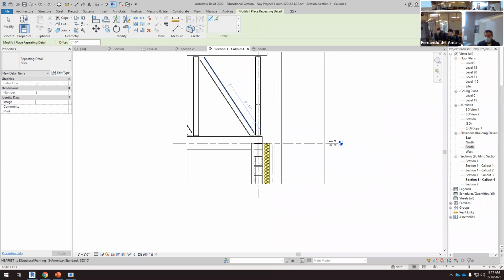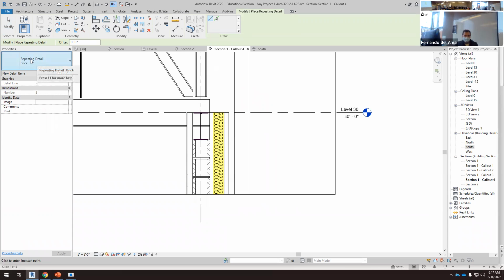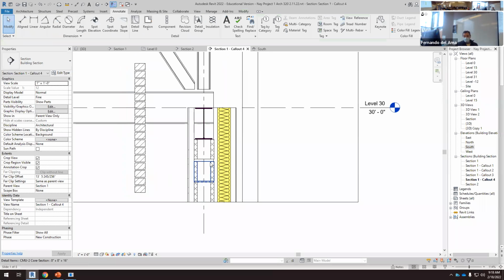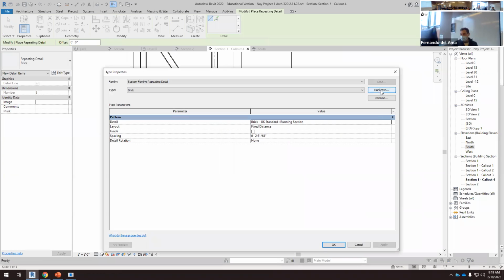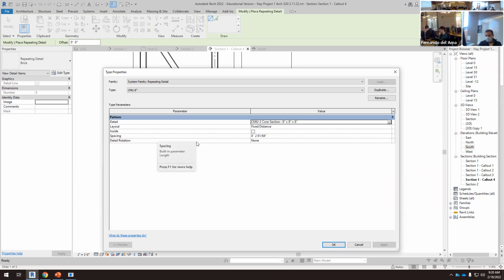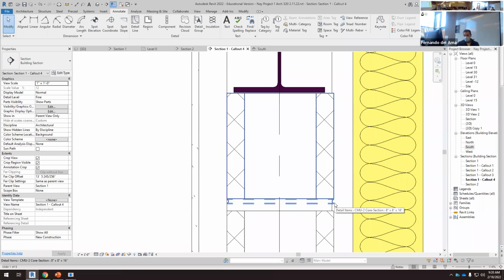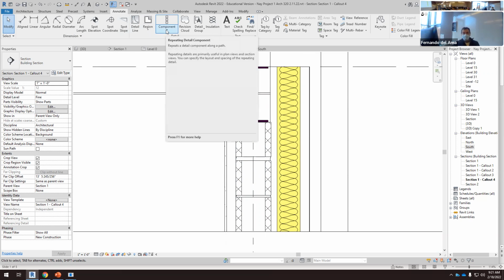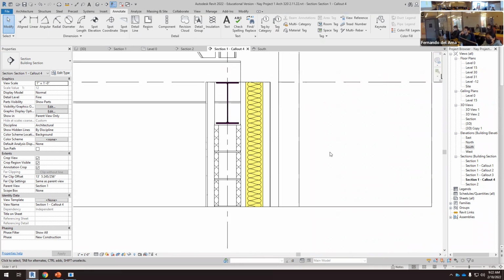ARCH320 Friday 18 Repeating detail